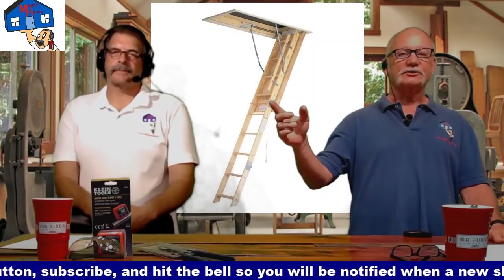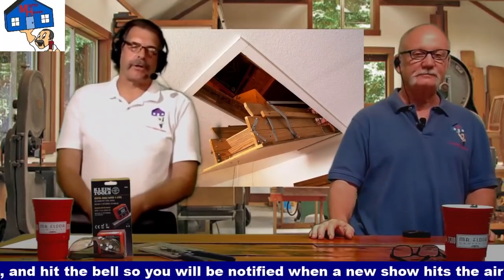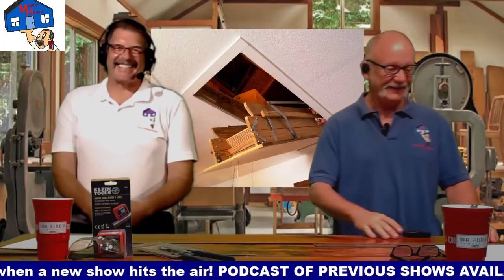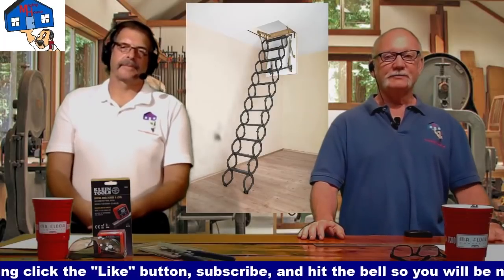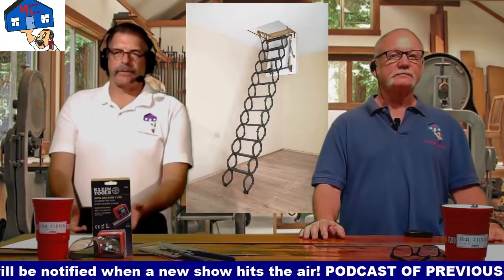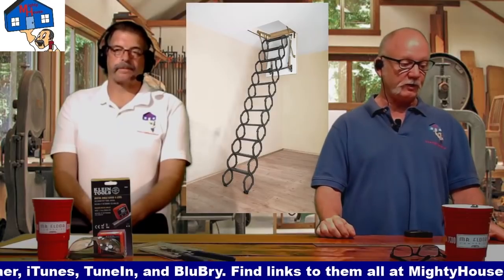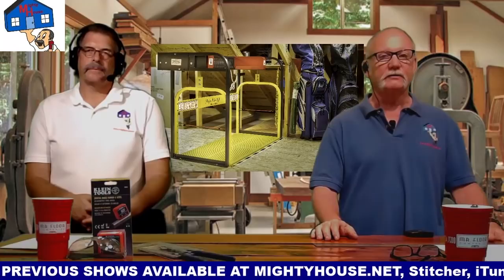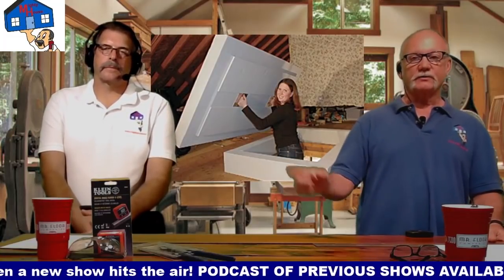Attic Stairway, what are your options?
Rich and Ron talk about that little scuttle hole in the hall closet that you are supposed to be able to fit through. What are your options if you want to create easier access to the attic. Then, how do you move large items up there?